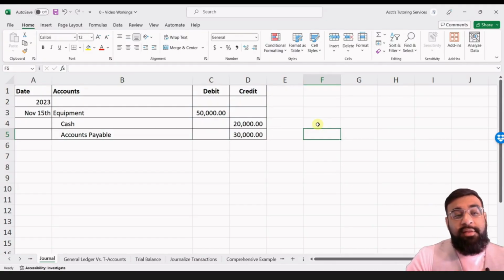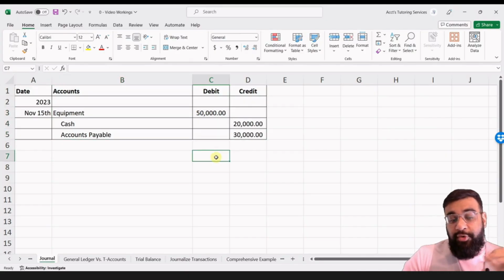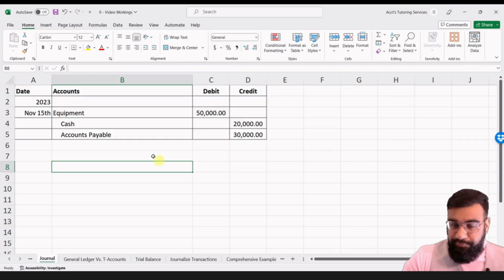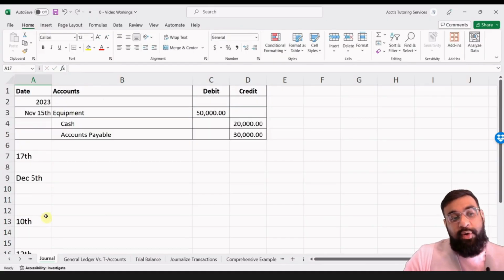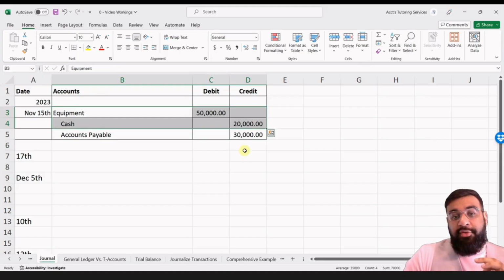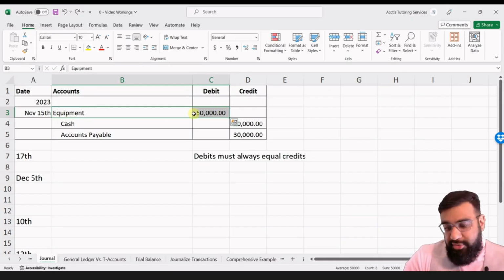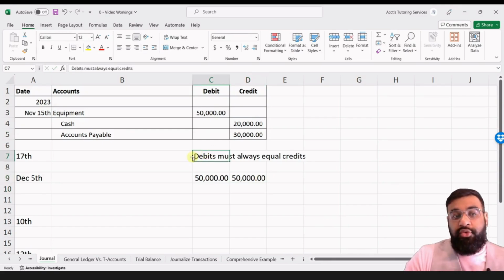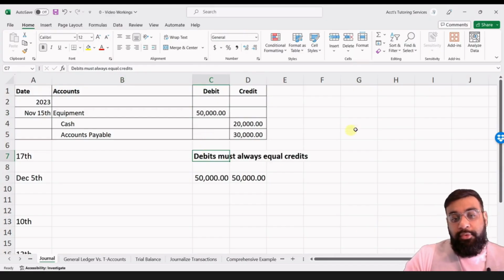Welcome to Acct's Tutoring Services